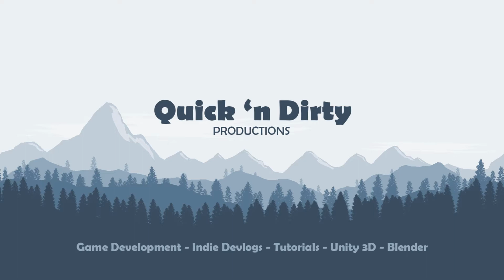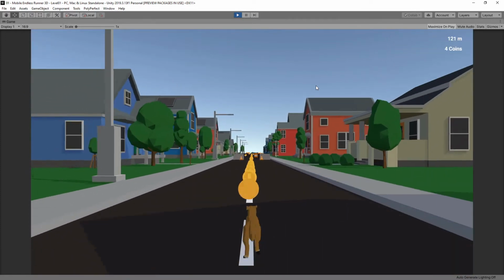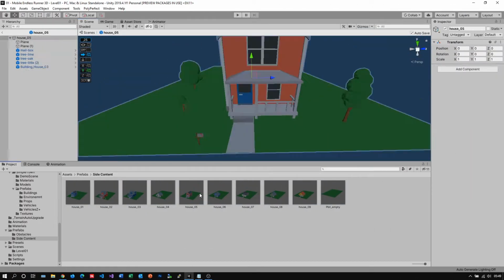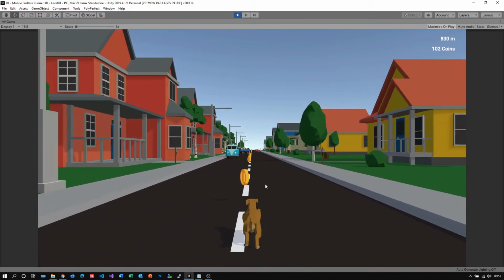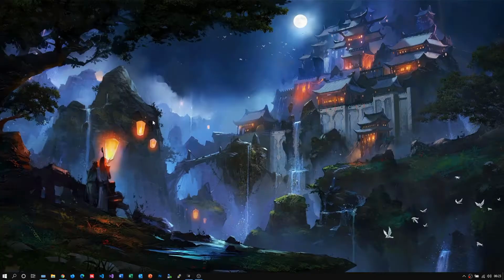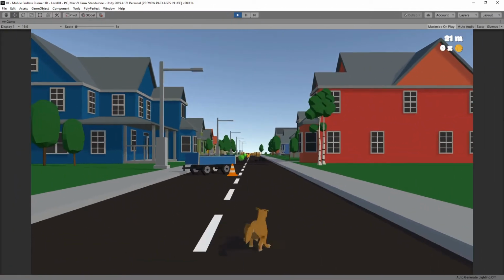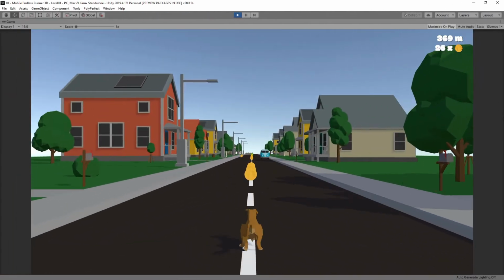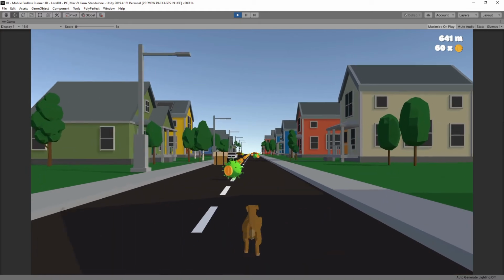3D Endless Runner in Unity: #09 Devlog - Updating Prefabs, UI and Player Controls - Indie Game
We create a simple and easy mobile endless runner in Unity 3D which we will later on release for Android and iOS. And we will do it in a quick and dirty fashion. Follow me step-by-step through the process in this Unity indie devlog. We will release new devlogs twice a week.

In todays indie game devlog we will slow down for a bit and optimizing some of the existing elements, such as our prefabs, the UI and our player movement. This will add much more variety to the game and also make it feel more responsive, alive matching its theme.

Follow me though step by step in this devlog while I create an endless runner in Unity.